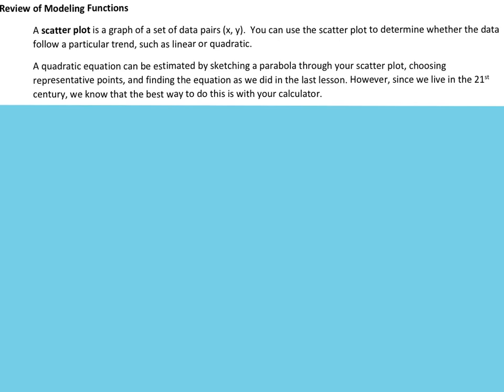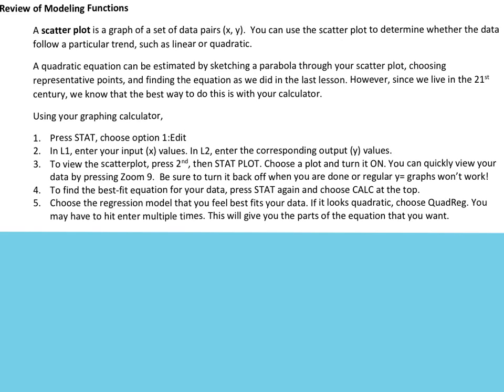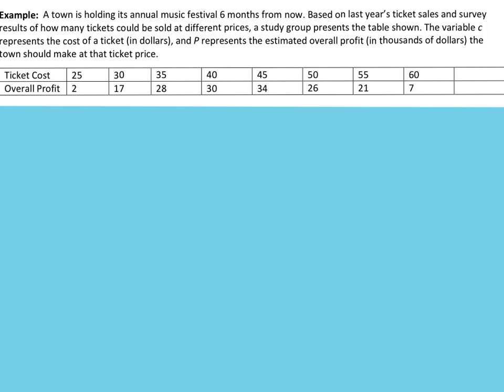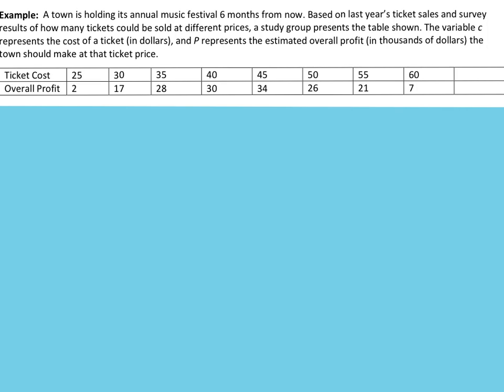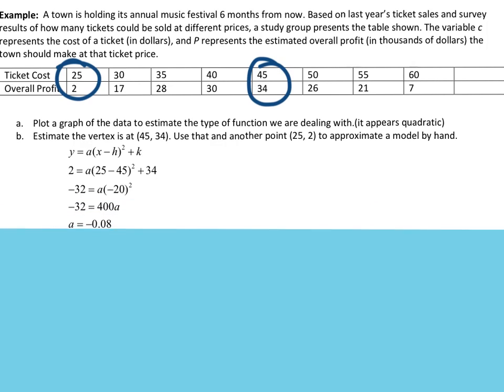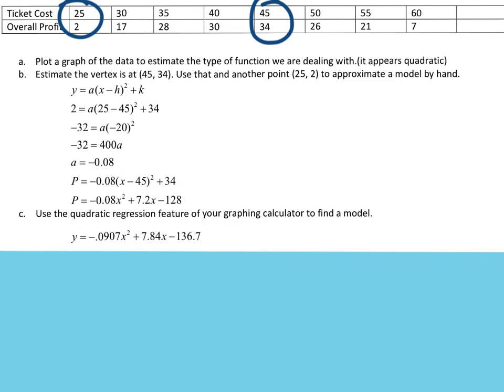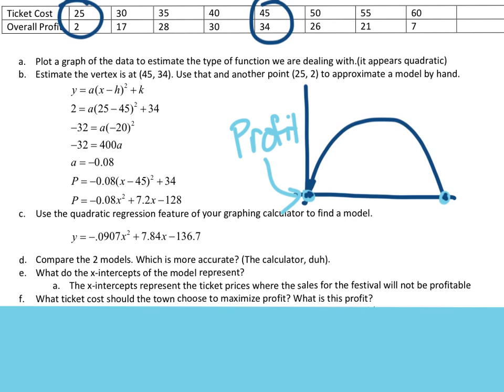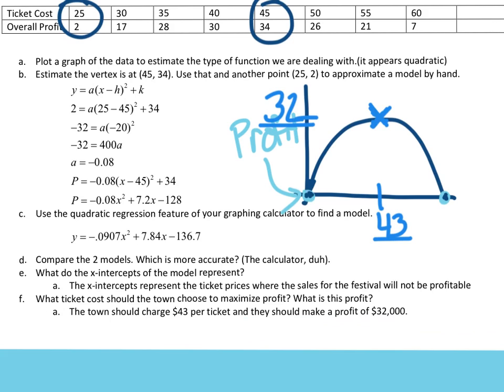Fitting Quadratic Functions to Data